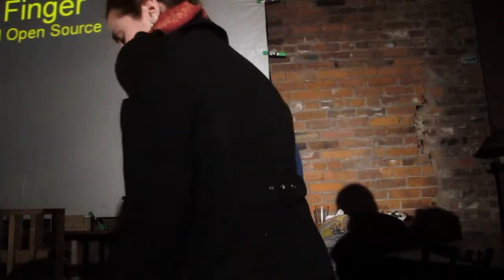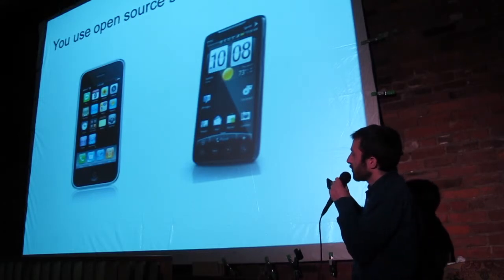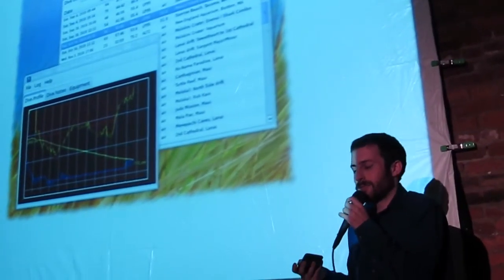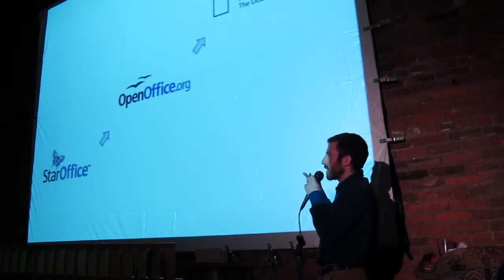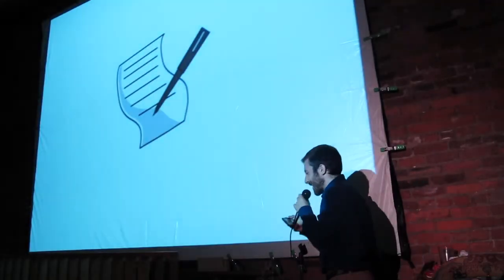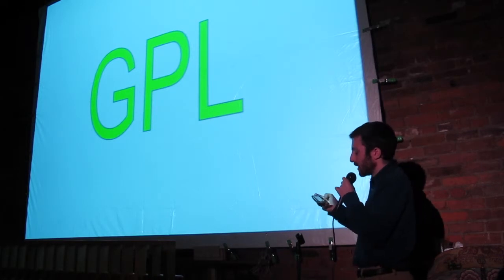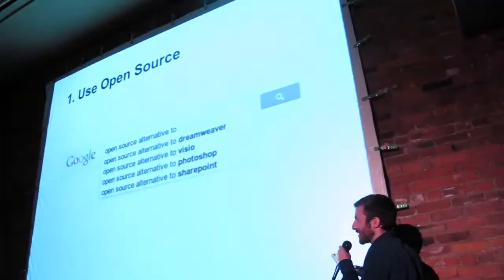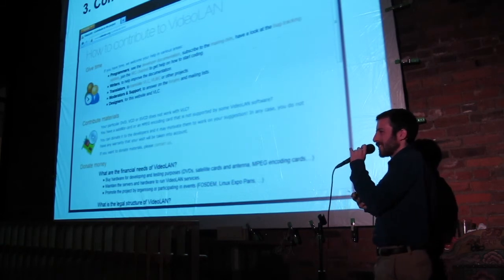Jono Finger: Open Source and Free Software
Jono Finger guides us through  the world of open source and free software